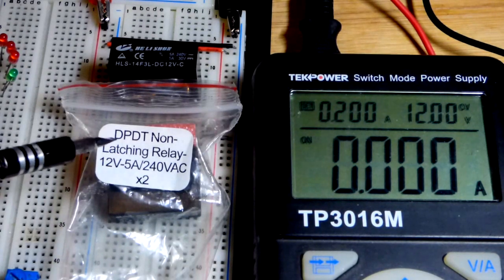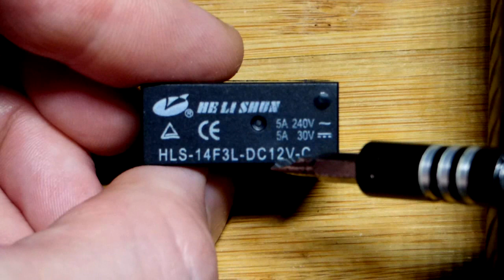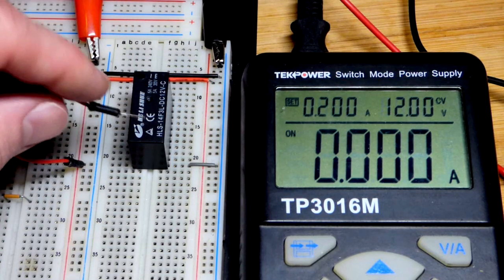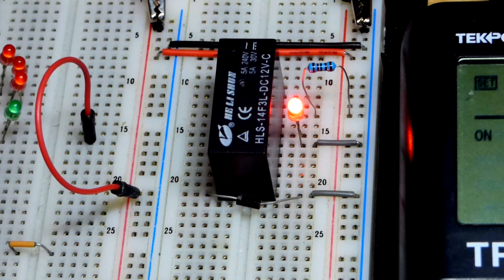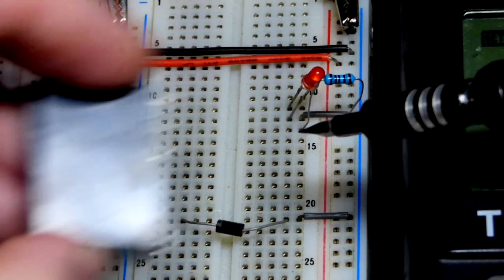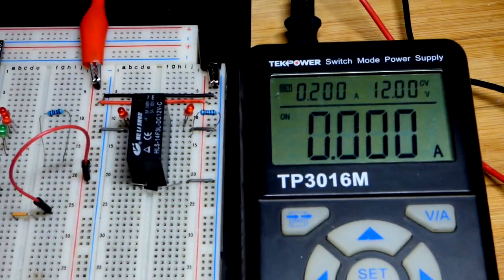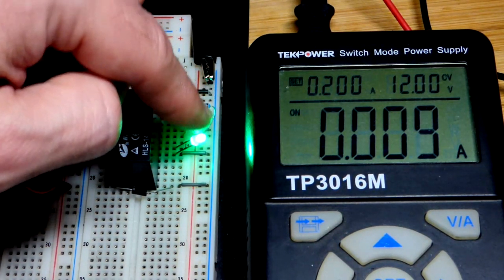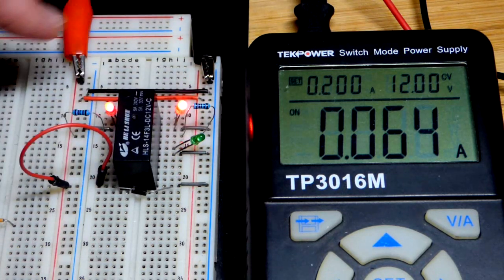Electro mechanical relay switch component with LEDs how to DIY learning electronics lesson 0052